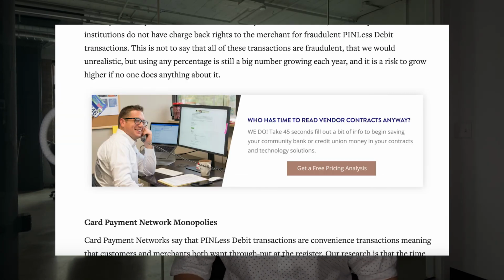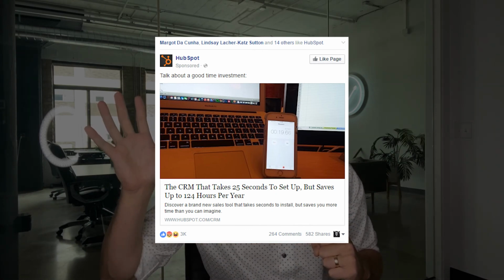Roofing Website Design: Key Elements to Include to Get Leads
☐ Add trust factors around the point of conversion
 ☐  Add a 2 minute explainer video to your homepage
 ☐ Create clear and obvious 'call to action buttons.'
 ☐ Cut down to only the most essential elements on your homepage, to reduce friction.
 ☐ Create a call-to-action that goes above the footer on every interior page
 ☐ Create a call-to-action button that goes right next to the menu on your website header.
 ☐ Incorporate friendly, real images from around the office + worksites into your website.
 ☐ Make sure you have UNIQUE value propositions, and
 ☐ Boil the process for working with you down into an easy 1-2-3 process so that people feel comfortable working with you.